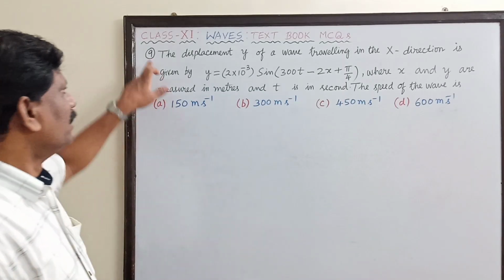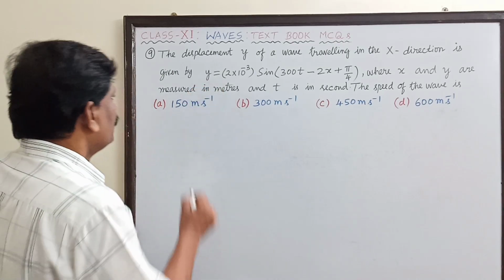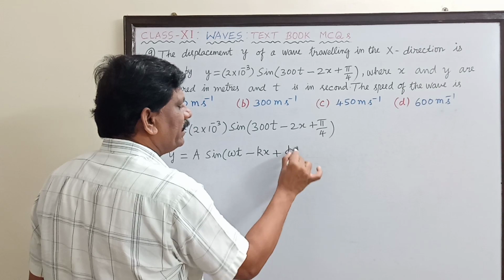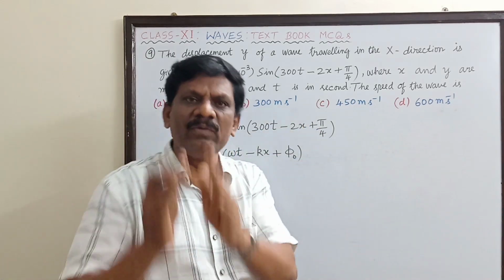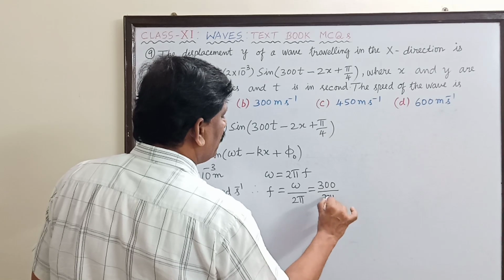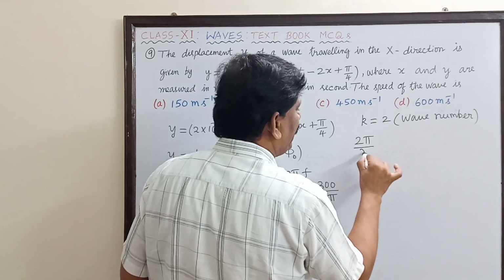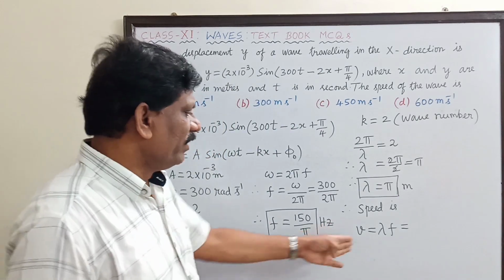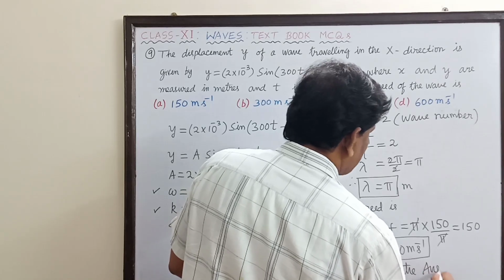MCQ 9 with solution | WAVES | Class 11 | Samacheer Kalvi | TN Stateboard| Physics is everywhere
Question 9.
The displacement y of a wave travelling in the x direction is given by [refer video for equation] where x and y are measured in metres and t in second. The speed of the wave is ………
(a) 150 ms-1
(b) 300 ms-1